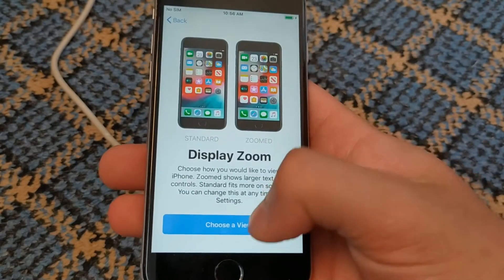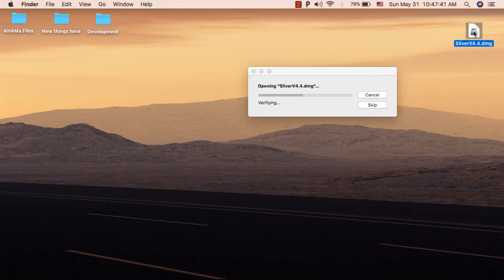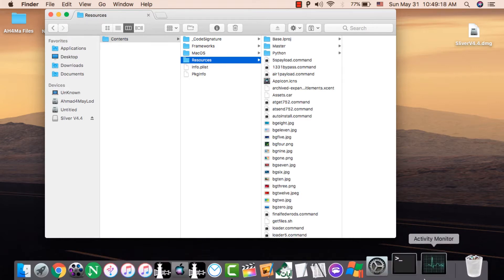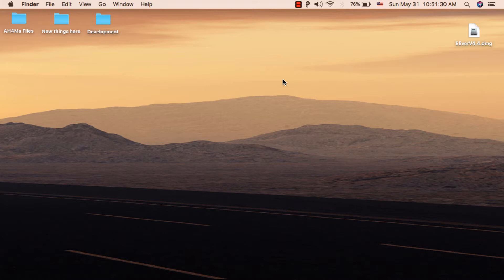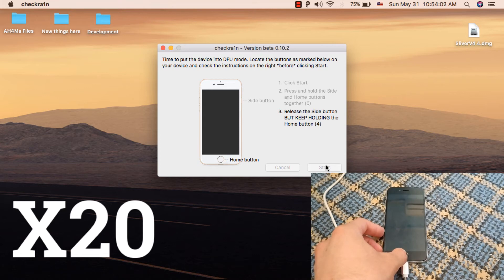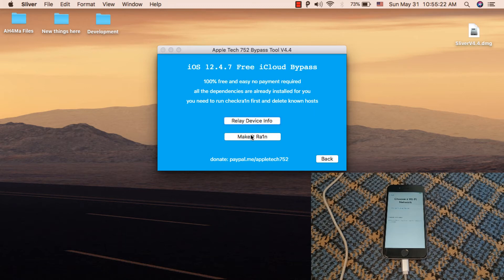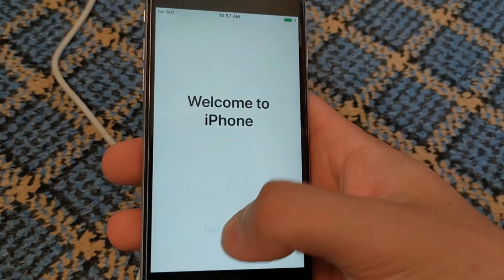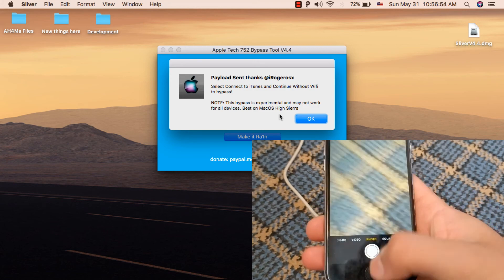How to bypass iCloud on iOS 12.4.7 / FREE TOOL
Try Tenorshare Activation Lock Remover Tool ) to Bypass iCloud for iOS12/16, It also can Remove iCloud activation lock/ iPhone/iPad Locked to Owner/Apple ID without password.

In this video I will show you how to bypass iCloud on iOS 12.4.7. it's super easy to bypass the latest version of iOS 12. it's only 3 simple steps..

All what you need to do is download the latest version of "Sliver Tool". This tool is available for Mac and windows.

✮═══ஜஜ🔆💜🔆ஜஜ═══✮
★═ஜ💠ஜ═✮

See also: ♻️

✮ ஜஜ🔆💜🔆ஜஜ ✮

📲 Android 📲

 Mac OSX 🖥🖱